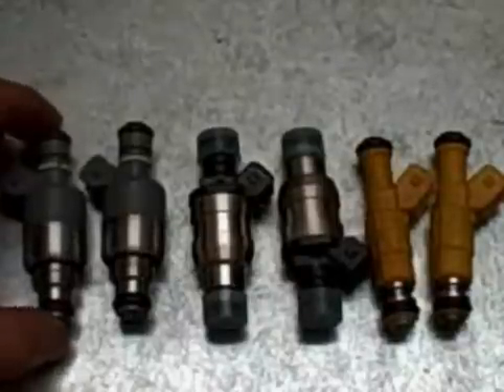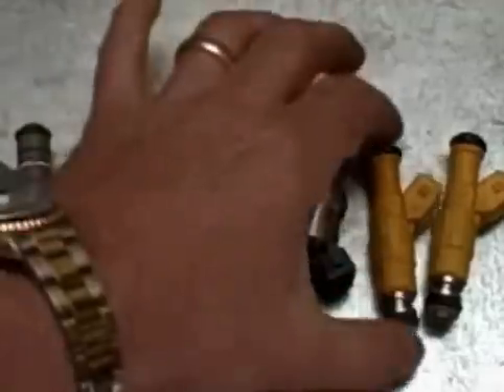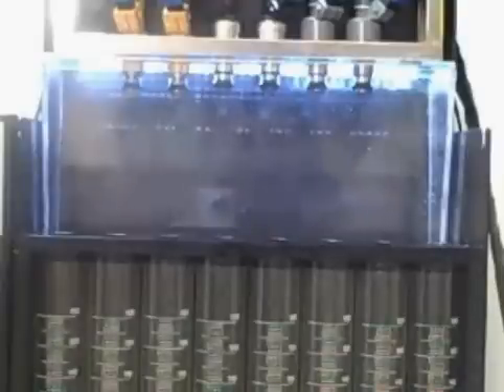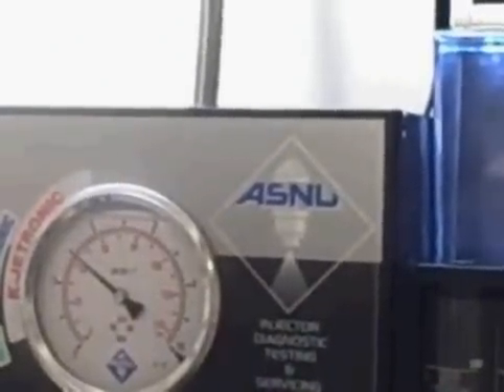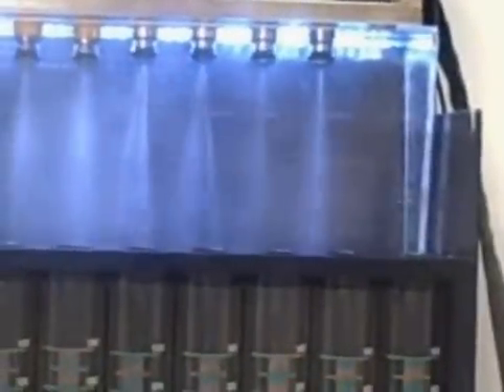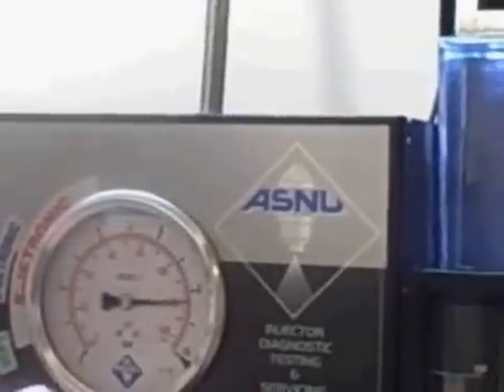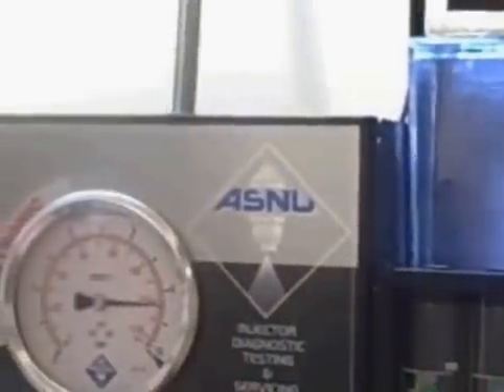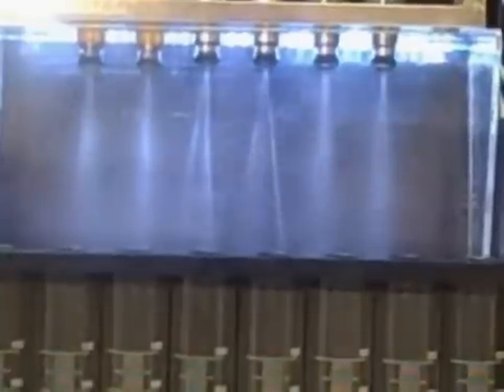comparison of Lucas type disc injector to Bosch design III to the stock GM multec.